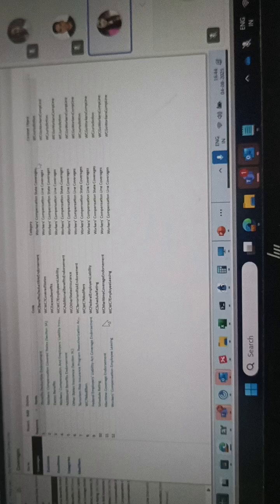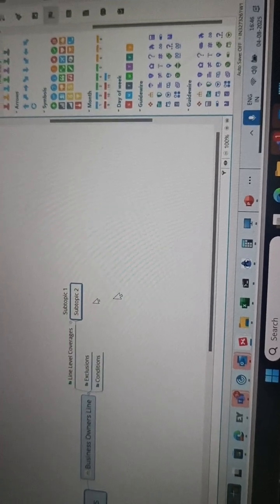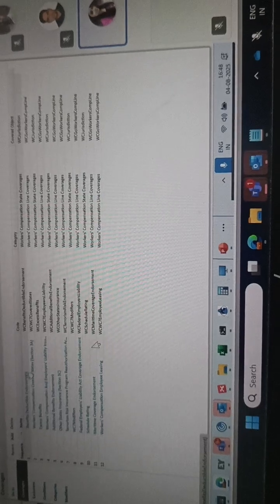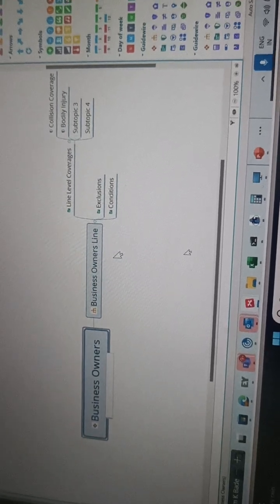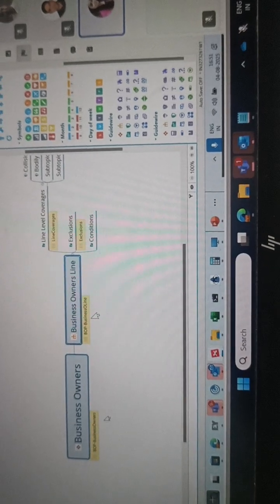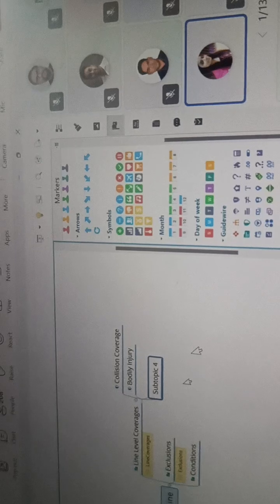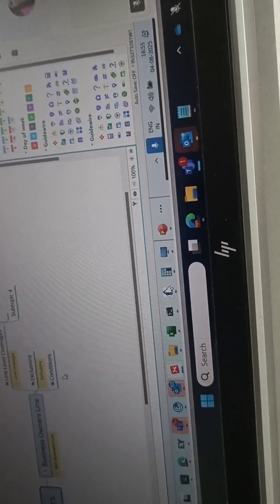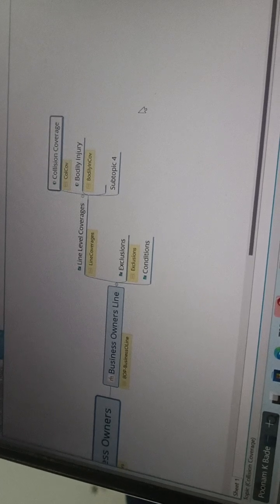5 August 2025